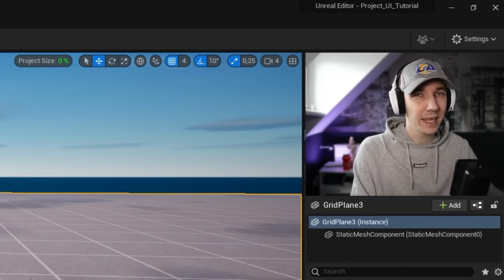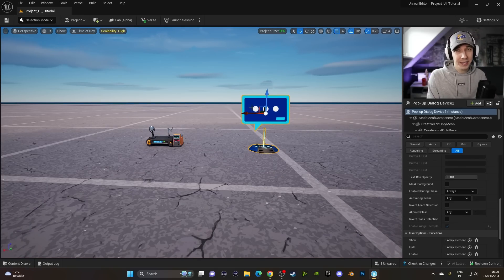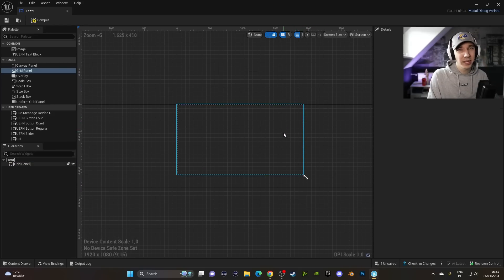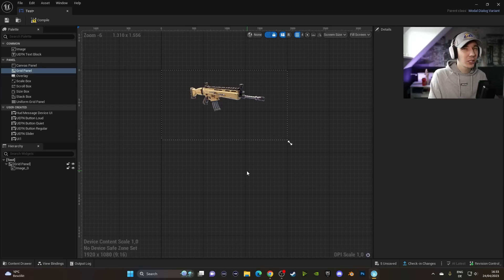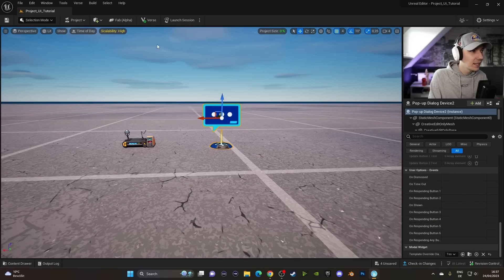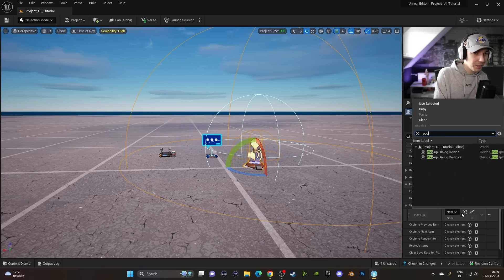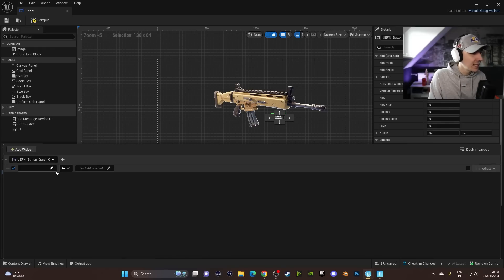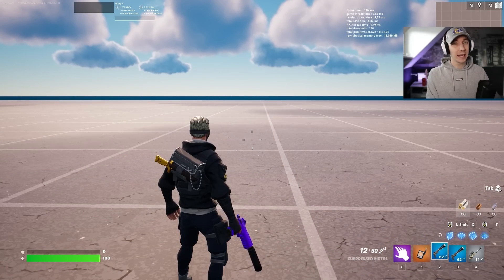HOW TO GET CUSTOM UI IN CREATIVE 2.0 [NO VERSE]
Today I wanna show you how to get your own custom UI in fortnite creative 2.0. This works fully without using uefn own language verse. Creative 2.0 custom UI tutorial for you.